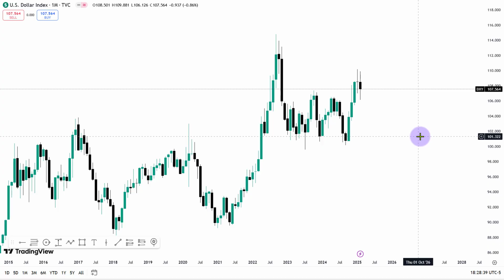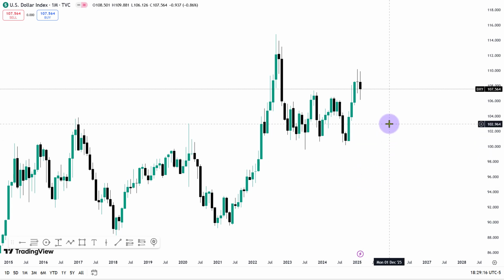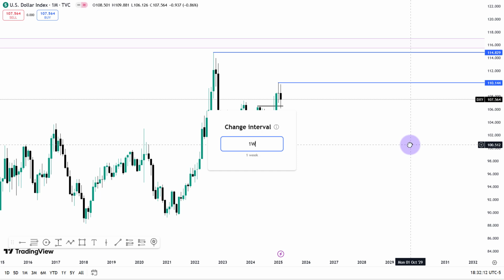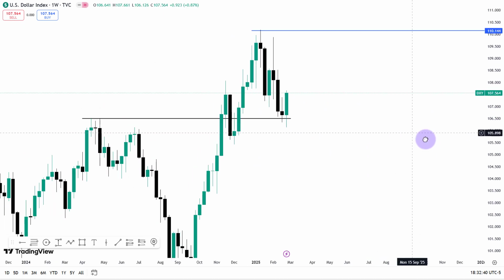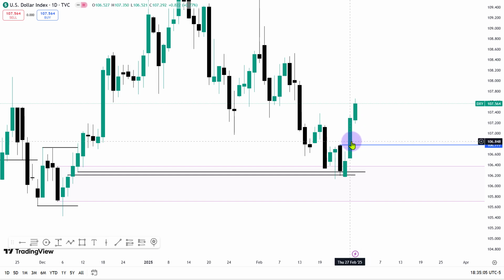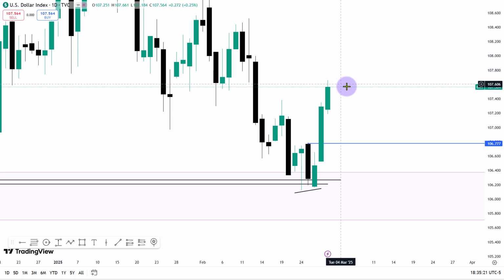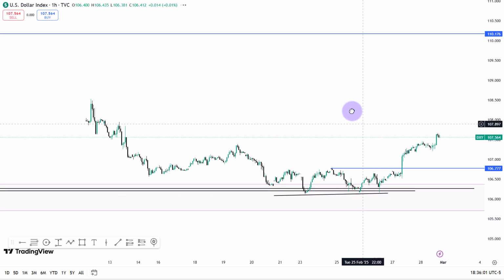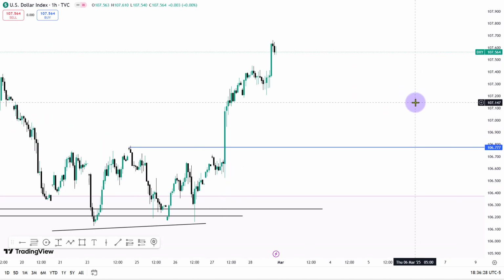Dollar Directional Bias for Smart Money Traders